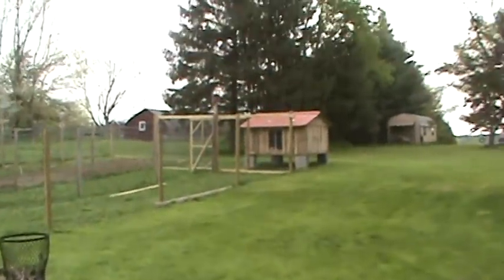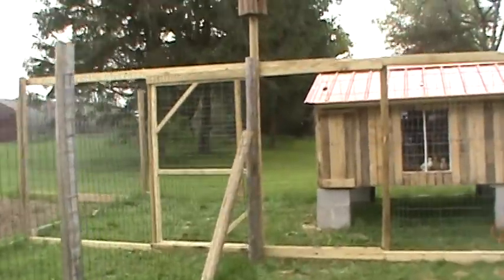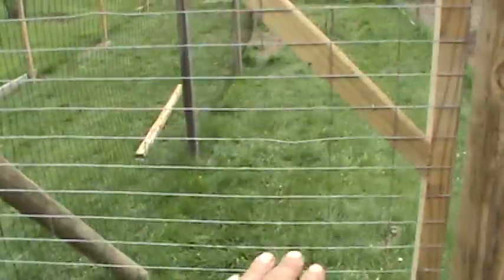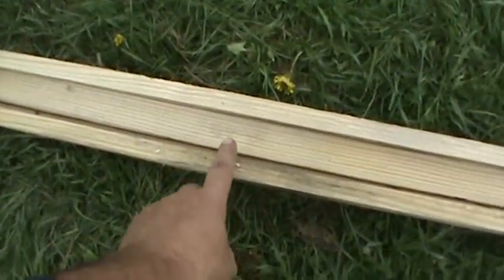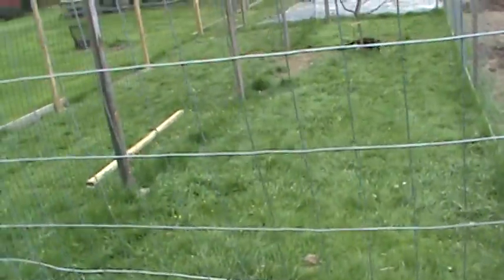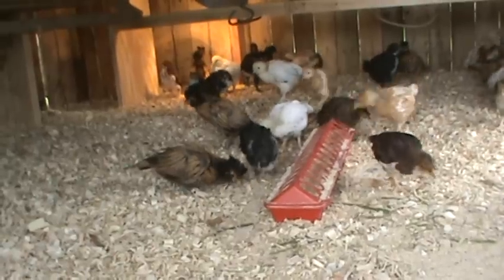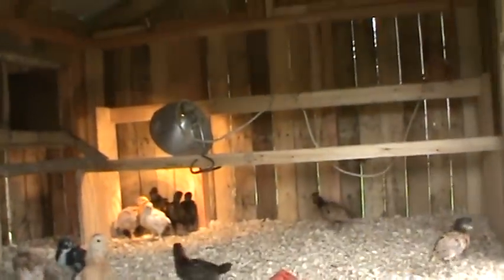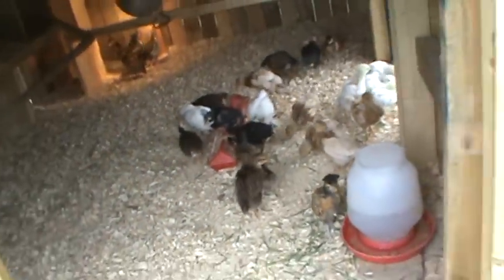chicken run: with gate to alternating runs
trying to have some fresh grass for the chickens